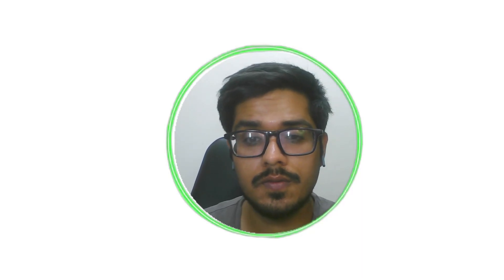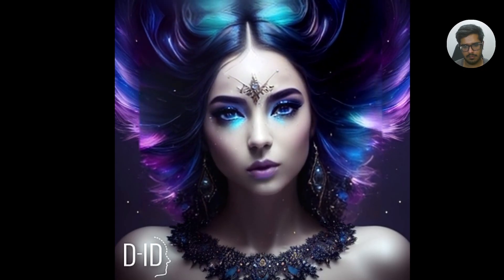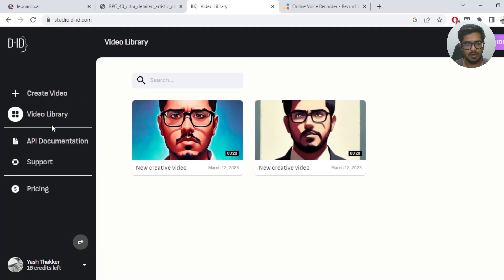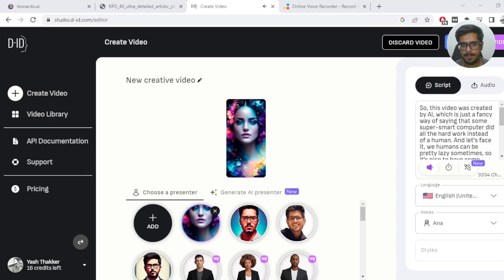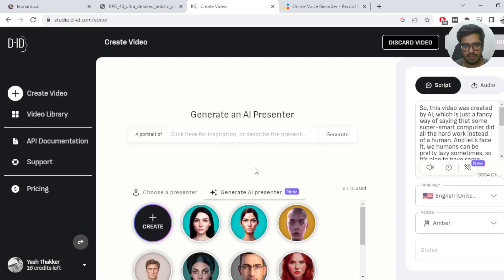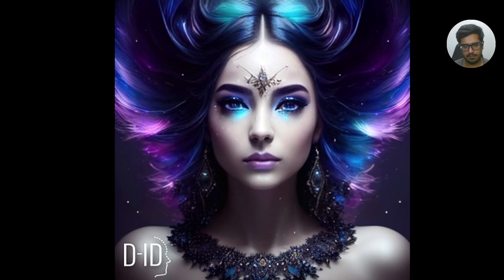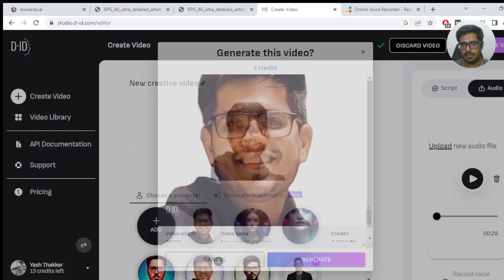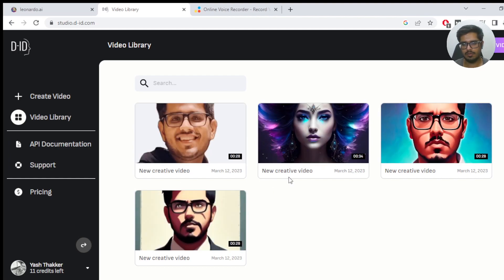FREE TALKING AI AVATAR in Seconds! 🔥🚀 Free AI Tools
In this video, we'll use D-ID to create a FREE TALKING AI AVATAR. Enroll for the best Generative AI Course